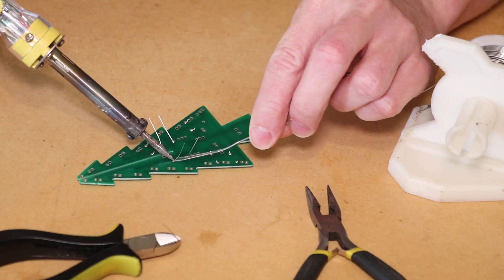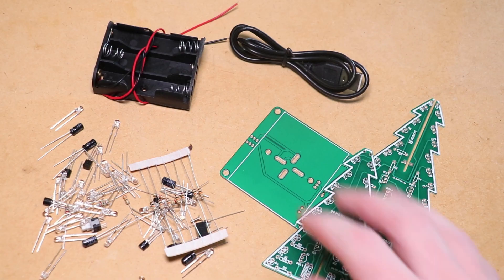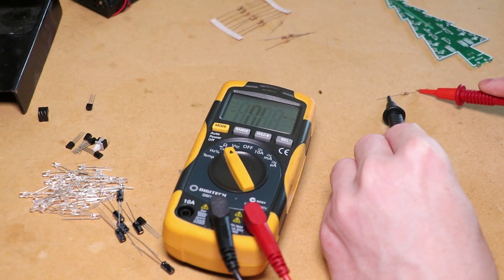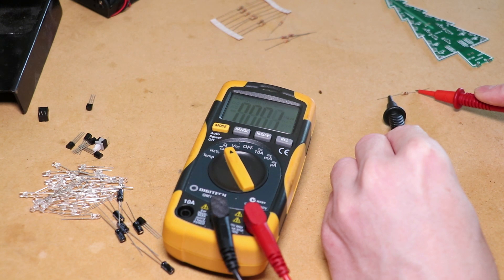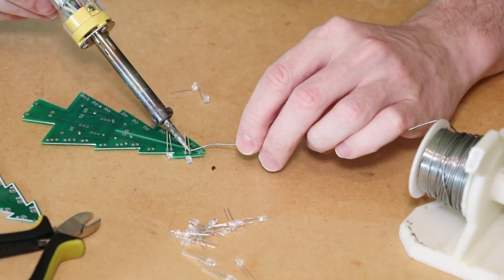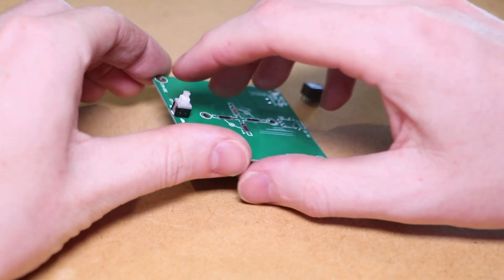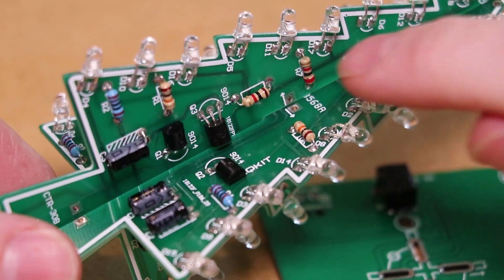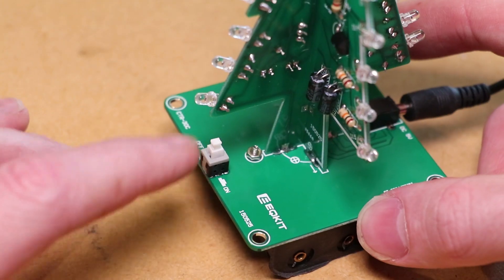Kit Build - LED Christmas Tree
In this kit build video I assemble a simple colour changing LED Christmas tree